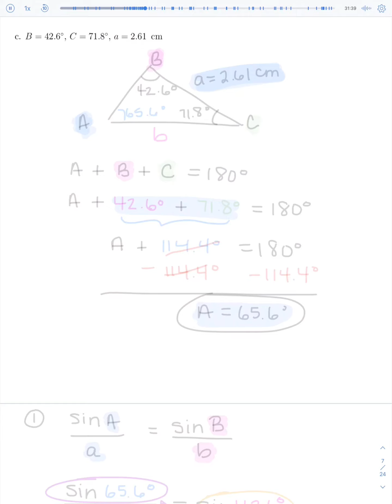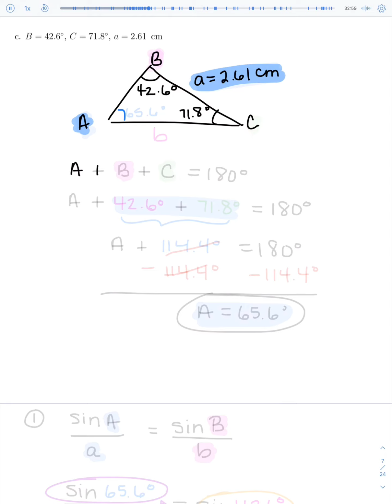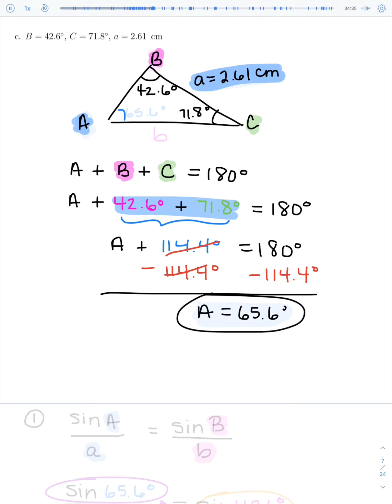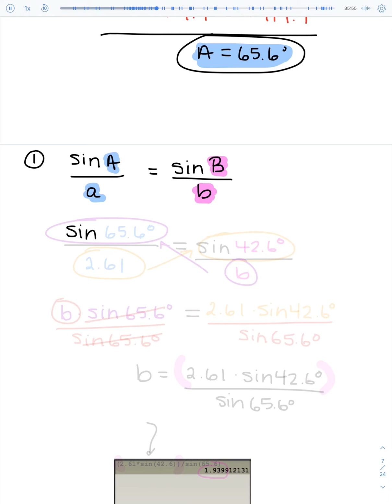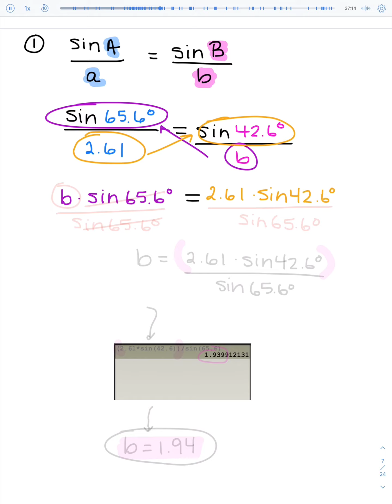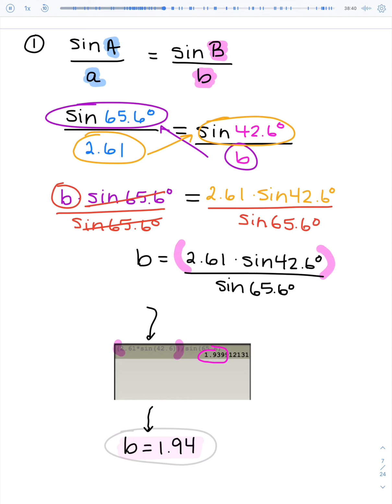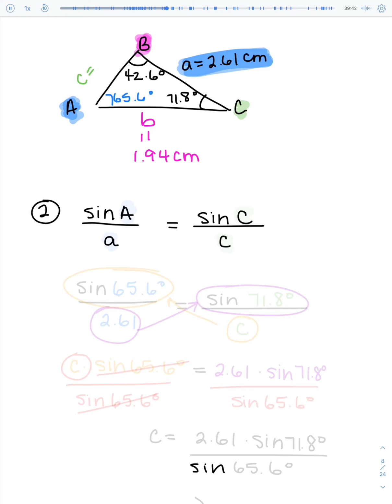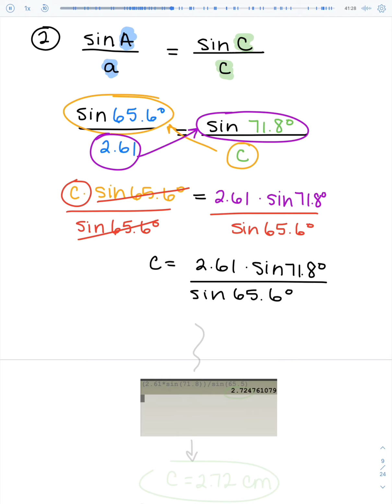MAC 1114/1140/1147 Chapter 8 Section 1 Part 4